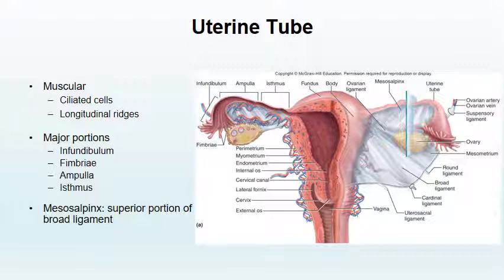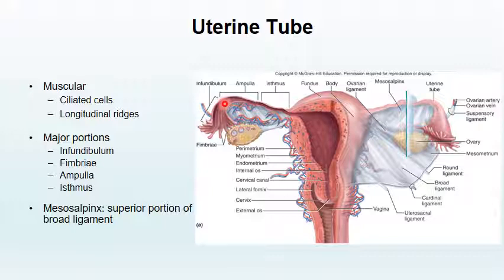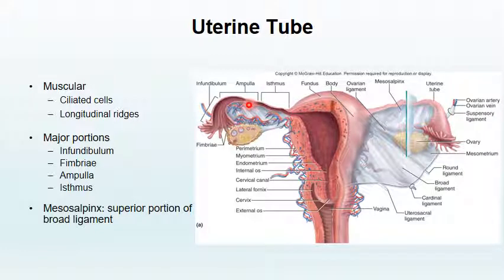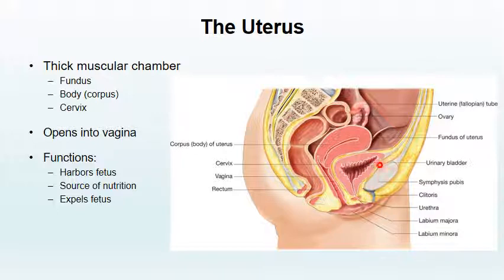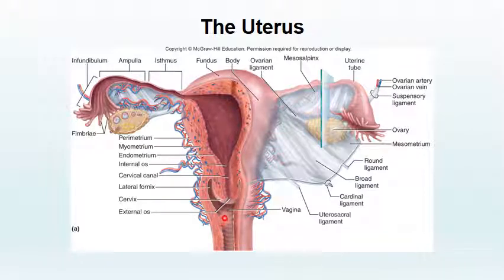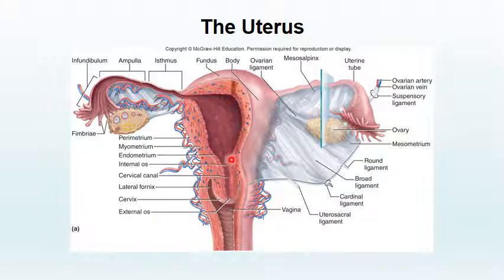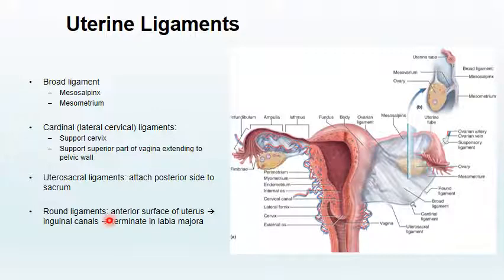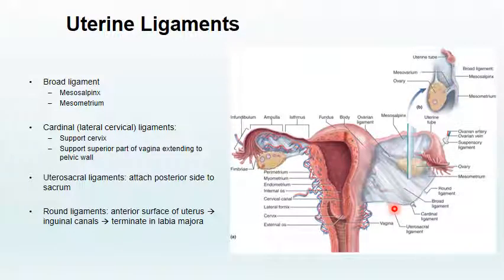BIO202 Ch27 Female Reproductive Systems mini2